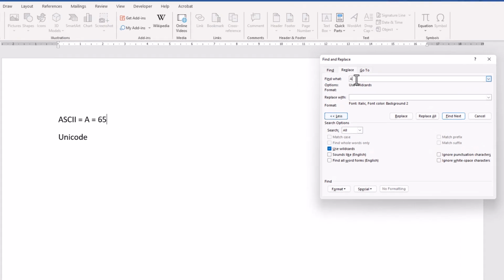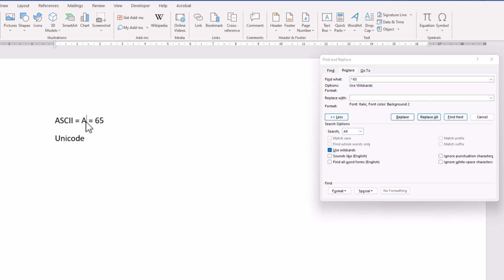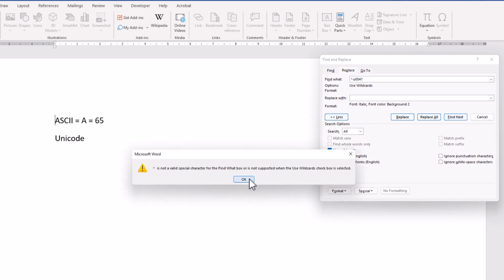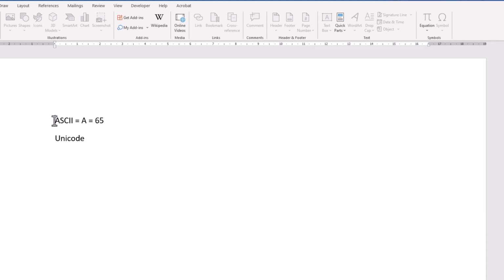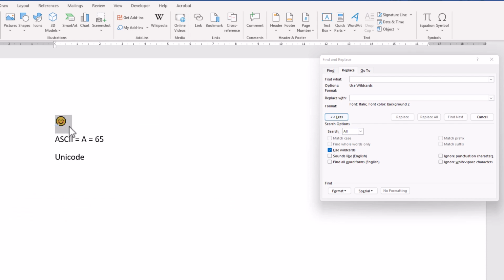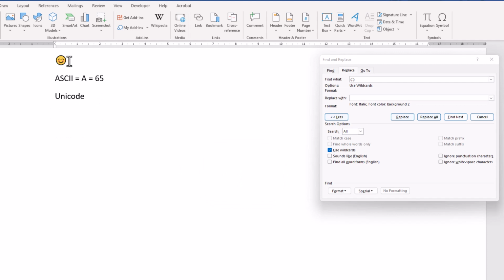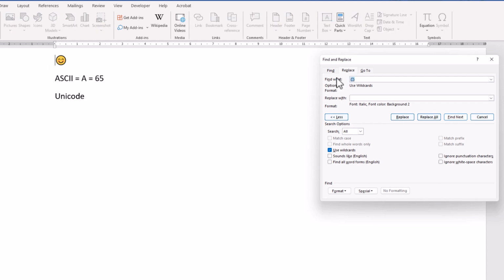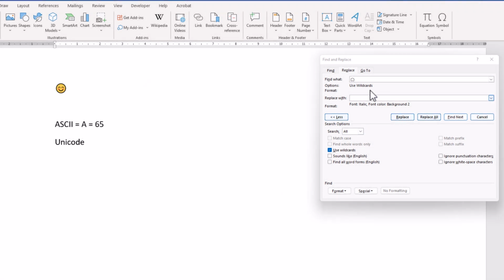#124 - Find by ASCII & Unicode in Microsoft Word